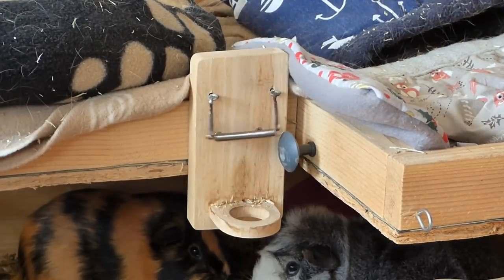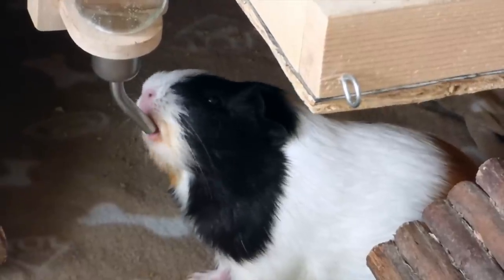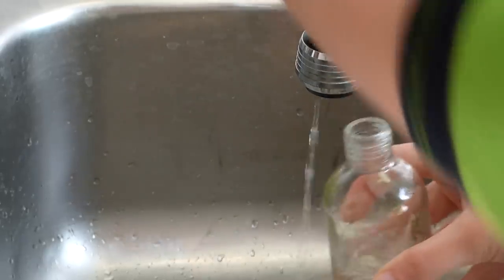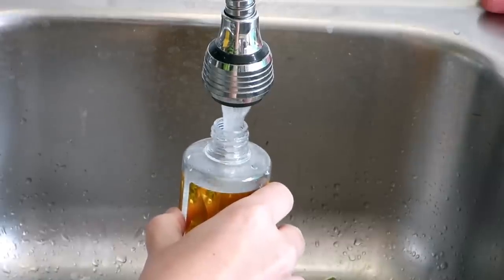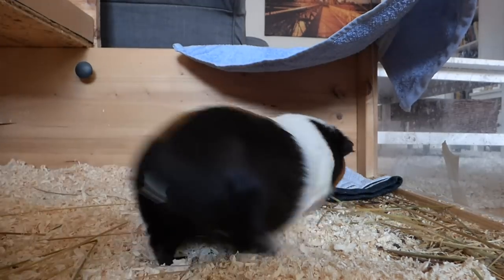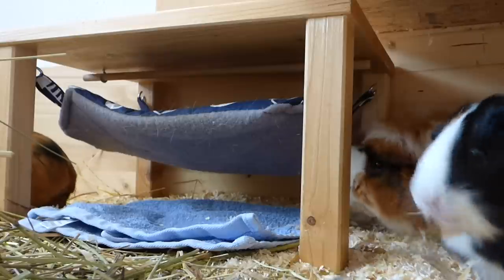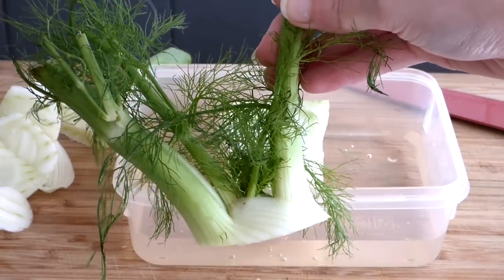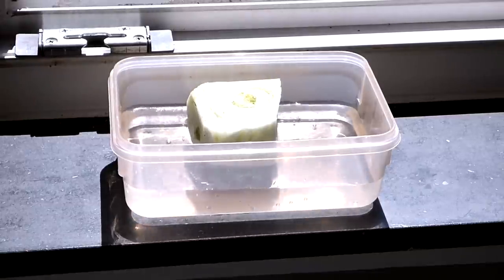Life Hacks For Guinea Pigs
4 life hacks and tips which make caring for guinea pigs easier :)
1) clean your guinea pigs' water bottle by using rice
2) make your own cleaning solution
3) use old towels and washcloths as cozy items
4) re-grow your own fennel green